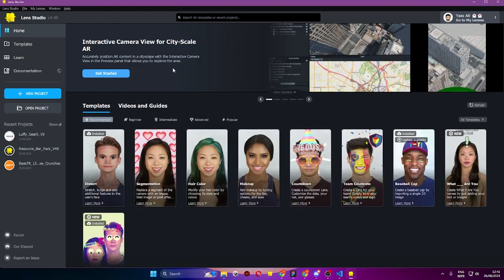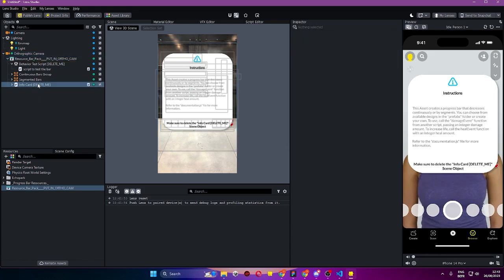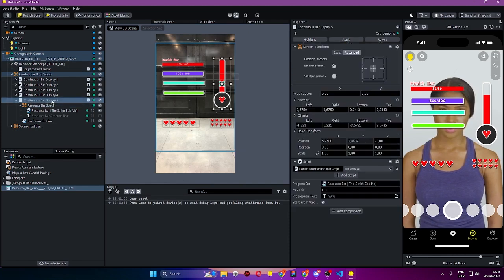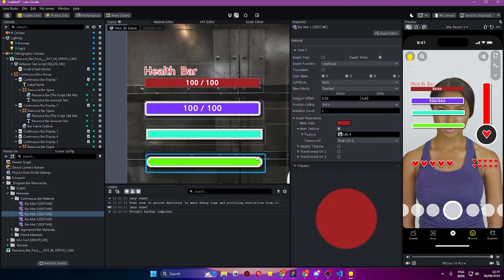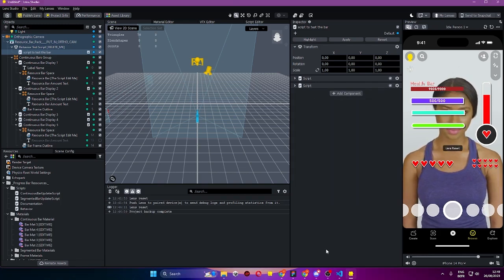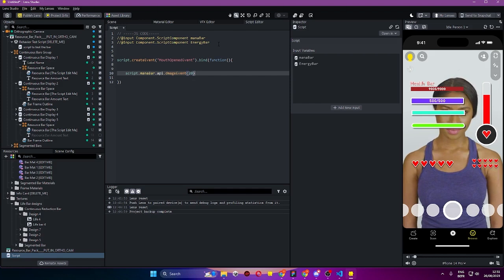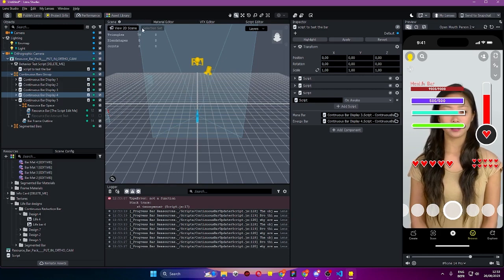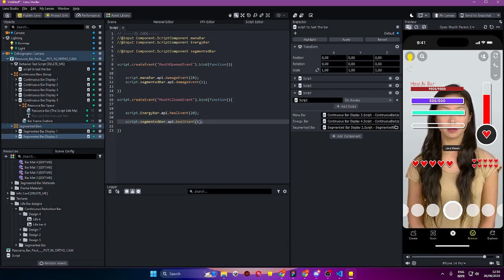Lens Studio - Tutorial: How To Use The Resource Bar Pack Asset ?